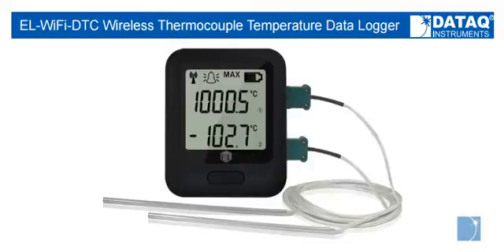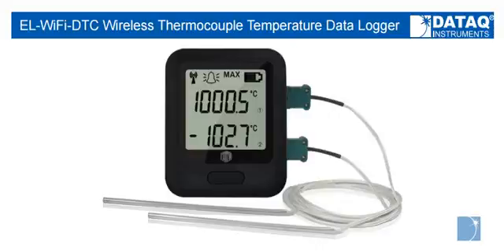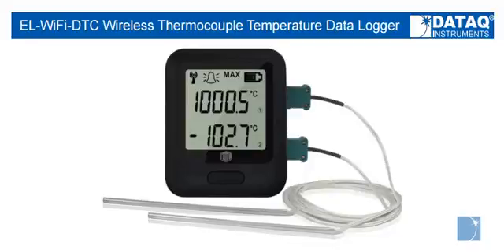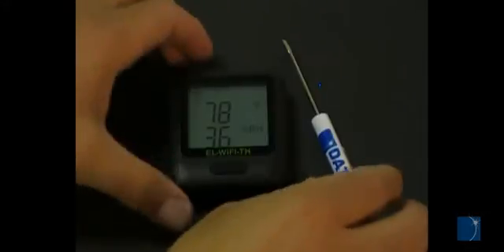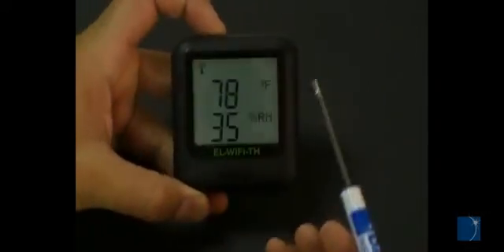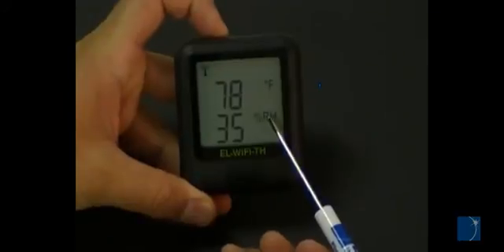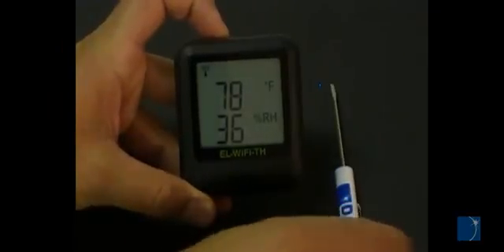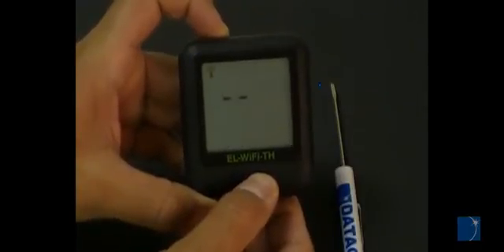Introducing the EL-WIFI-DTC Wireless Temperature Data Logger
The wireless EL-WIFI-DTC data logger can acquire two channels of temperature data from -454 to +2372°F using J, K, N or T type thermocouples. Temperature data is transmitted to a PC via Wifi.